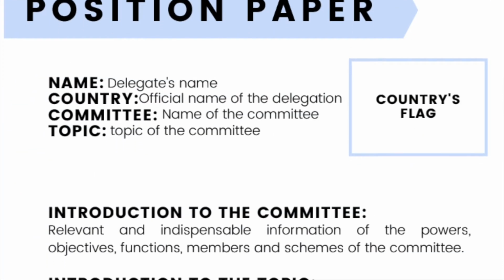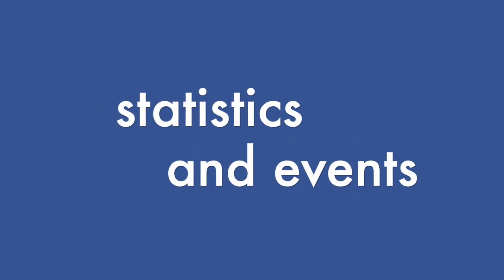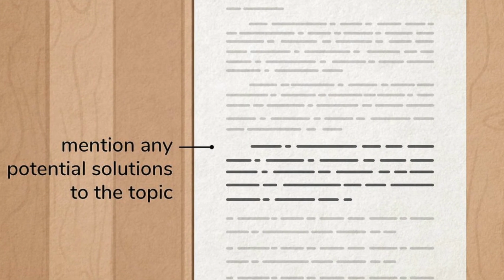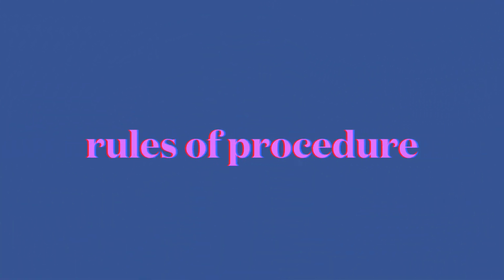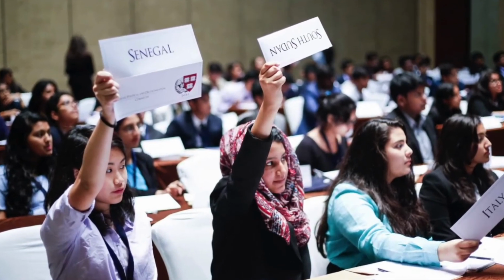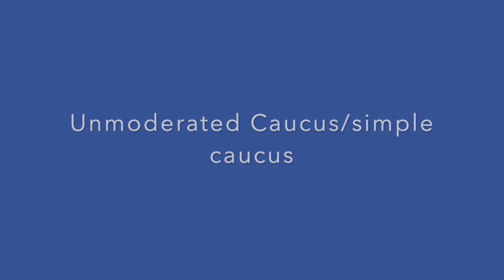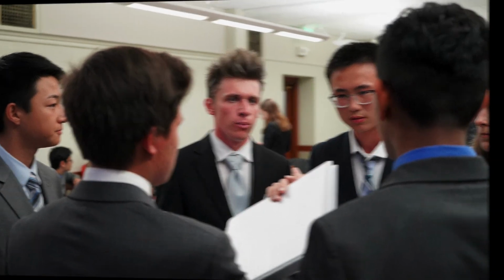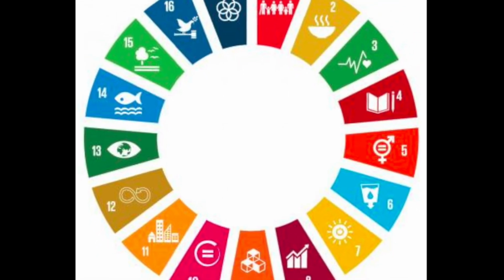Advices for UCP IMUN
this video will give you a little summary of what you need to do for unesco center for peace international model united nations.